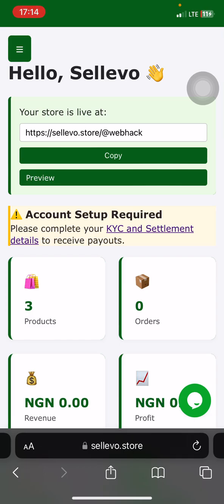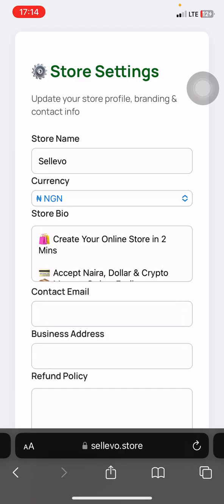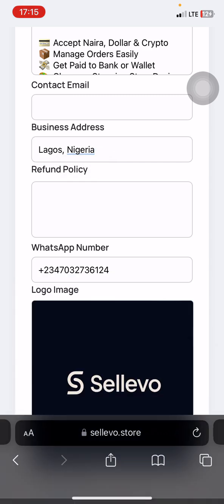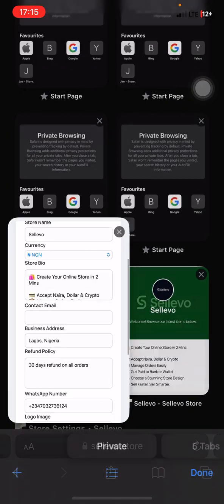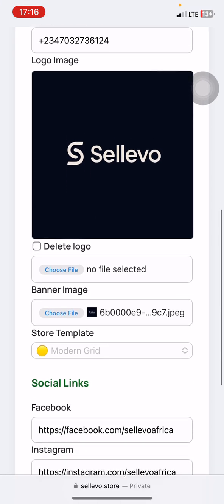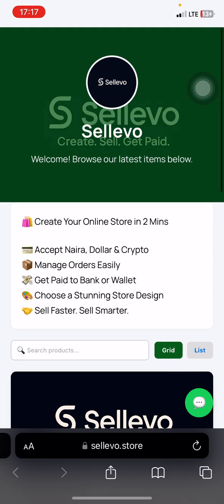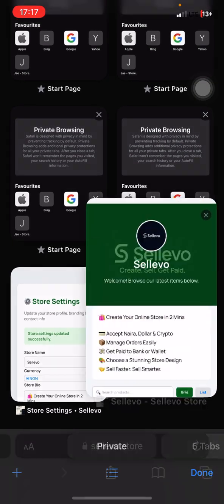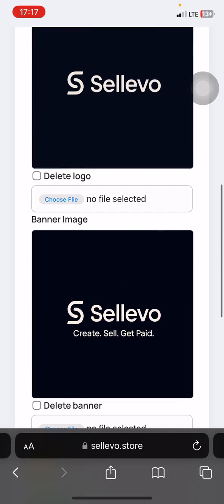How to Update Your Store Settings on Sellevo (Logo, Currency, Contact Info & More)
In this 3-minute video, I’ll walk you through how to update your store settings on Sellevo like a pro. 💼✨

You’ll learn how to:

🔹 Upload your store logo & banner
🔹 Change your store currency
🔹 Add business address & refund policy
🔹 Set your contact email & WhatsApp number
🔹 Add social media links (Instagram, Facebook, etc)

This helps make your store more professional and trustworthy to buyers!

💬 Join the Sellevo Academy community for tutorials and support.